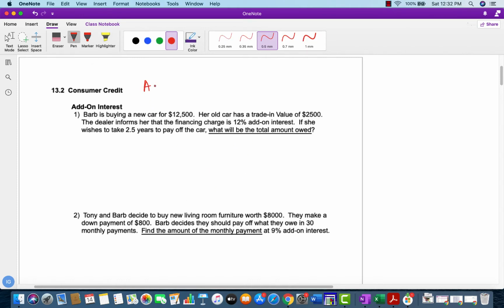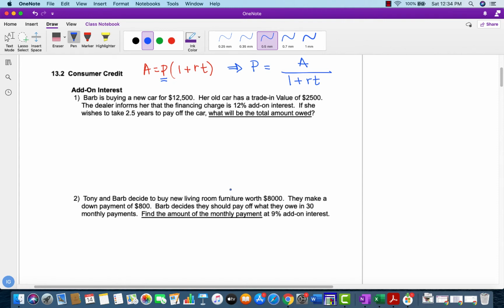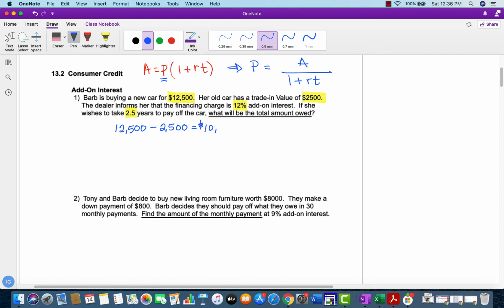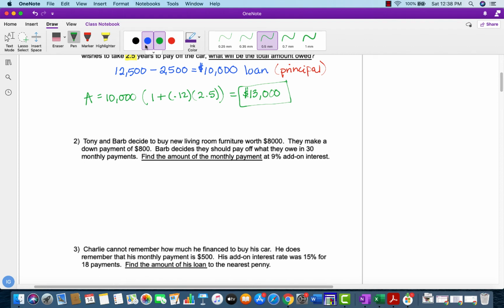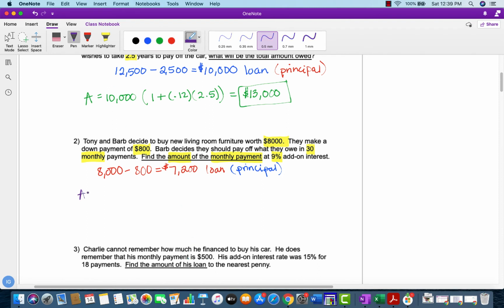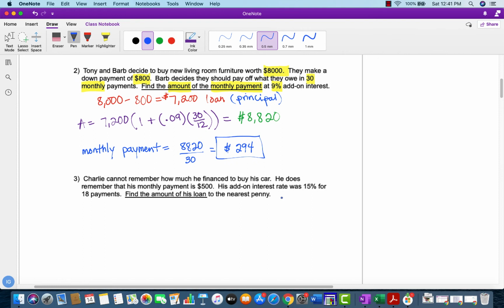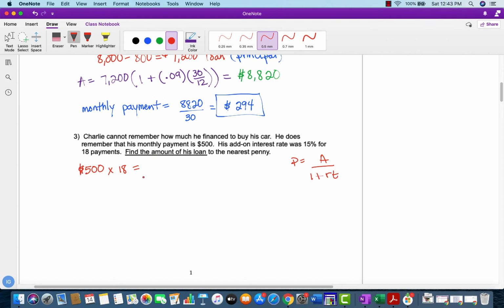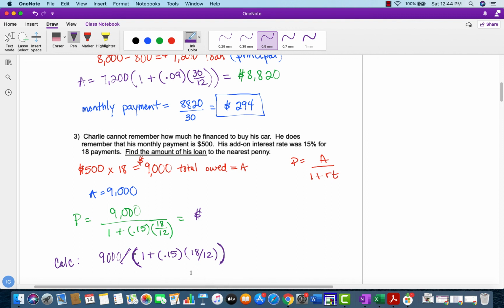M100: Section 13.2: Consumer Credit